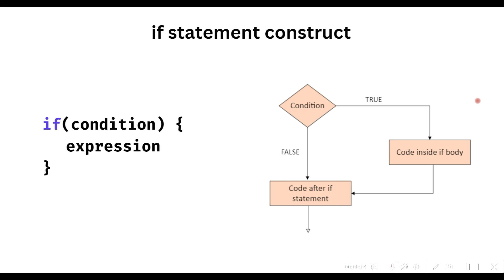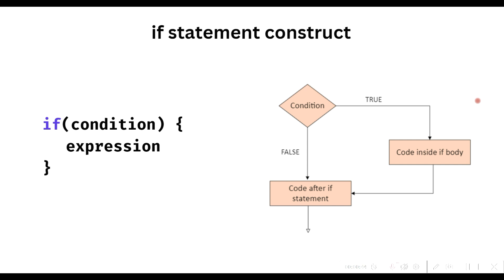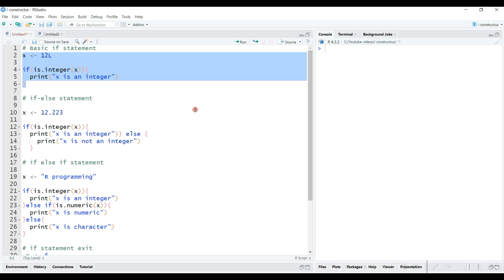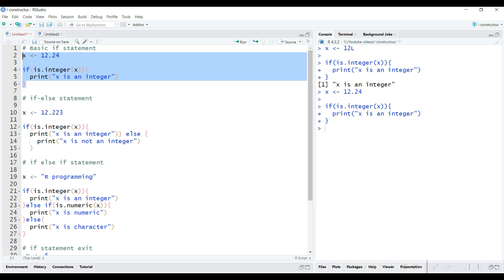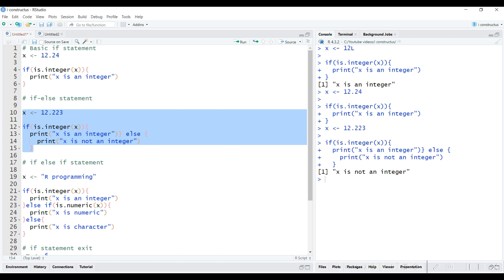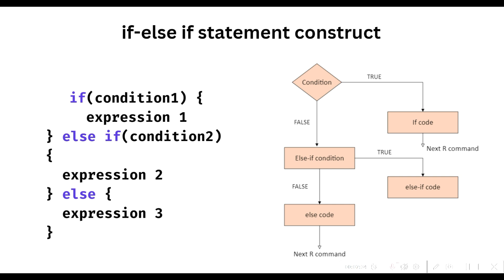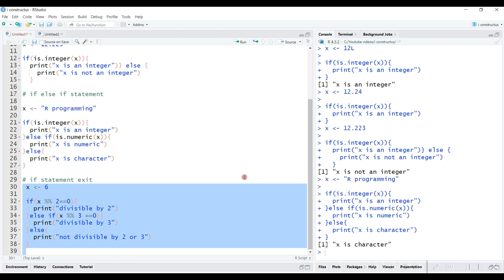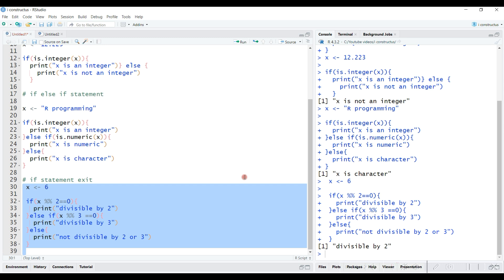How to write IF statement in R?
To write more sophisticated programs with R, you will need to control the flow and order of execution in your code. One fundamental way to do this is to make certain sections of code dependent on a condition.

If the condition is TRUE, a certain segment of code gets executed and if condition is FALSE, another section of code gets executed. In R, there are different conditional structures such as – if-else statement, and switch statement.

In this video we will look at if-else conditional statement. We will learn three different if-else statement construct:
 - if statement
 - if-else statement
 - it - else if statement

About Author
My name is Siddharth Sahasrabudhe. I am a founder of Plotly Analytics. I help business professionals learn data science using R programming. All my learning resources are easy to follow, thorough and anyone can follow them regardless of one's professional and educational background.